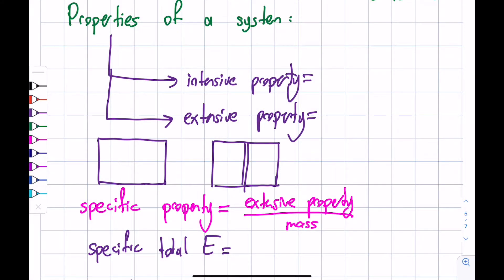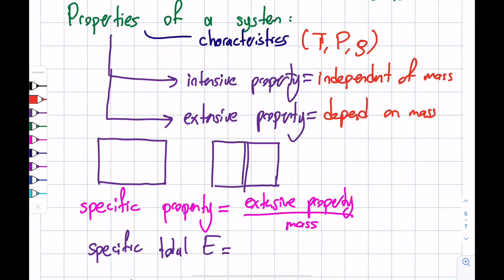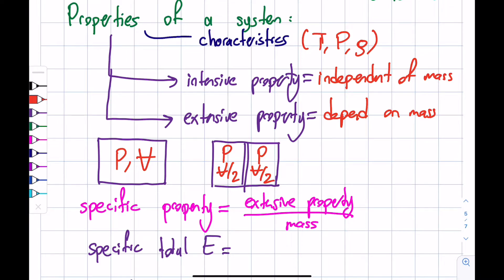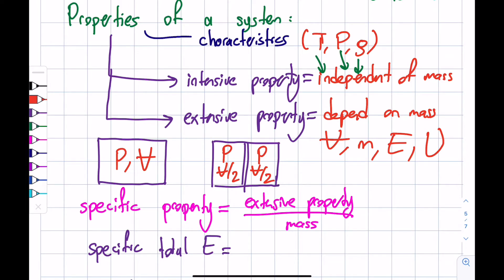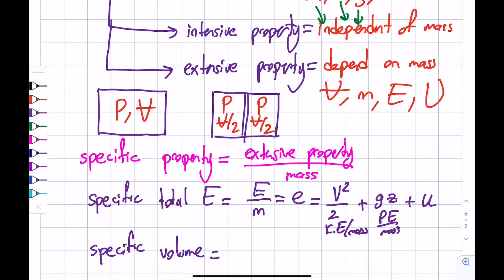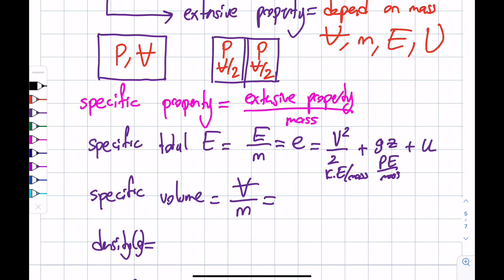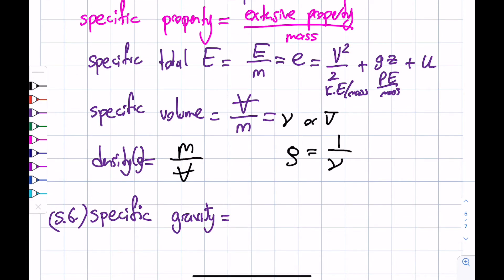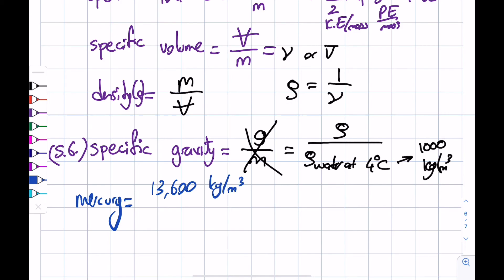Thermo 1.4 - Properties of a System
In this segment, we go over the properties of a system, define intensive, extensive, and specific properties. We also define specific total energy, specific volume, specific gravity, and density. This material is based upon work supported by the National Science Foundation under Grant No. 2019664. Any opinions, findings, and conclusions, or recommendations expressed in this material are those of the author and do not necessarily reflect the views of the National Science Foundation.